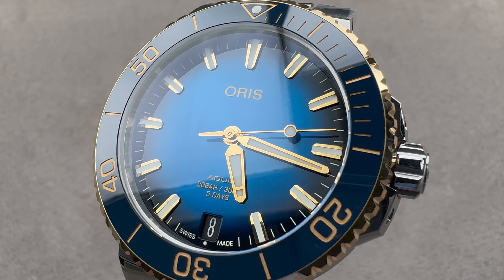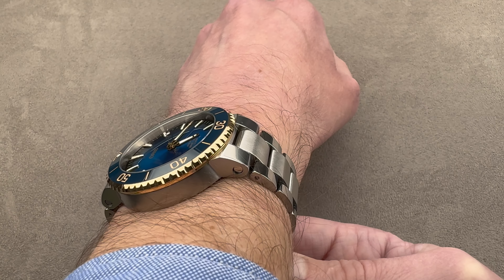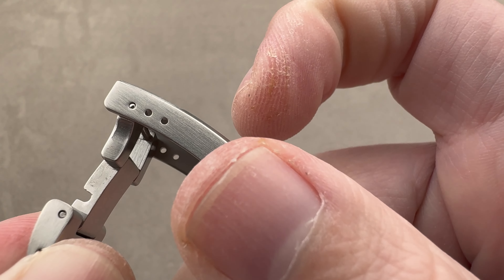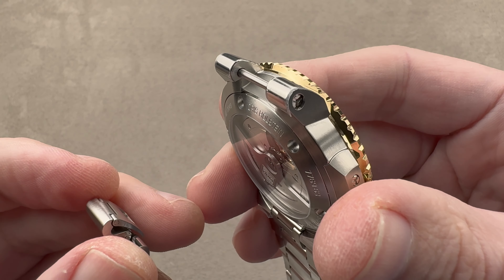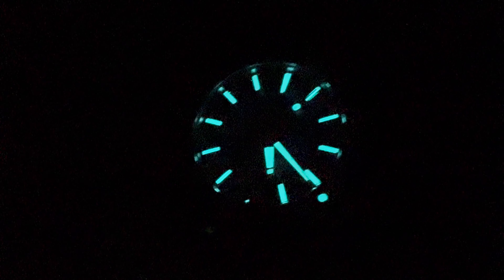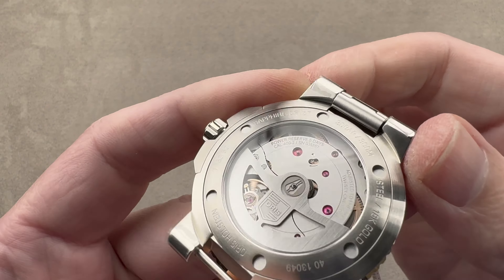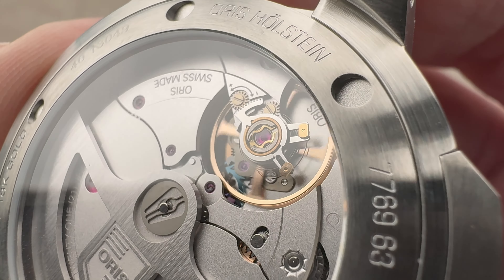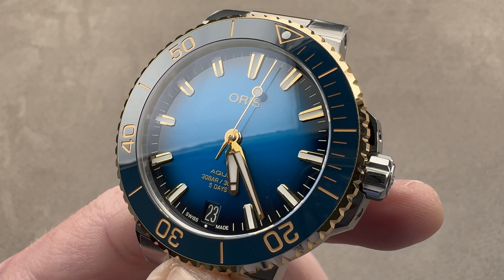Oris Aquis Date Calibre 400 01 400 7769 6355-07 8 22 09PEB Oris Watch Review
SKU: 4753406

The Oris Aquis Date Calibre 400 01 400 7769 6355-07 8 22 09PEB is encased in 41.5mm of stainless steel surrounding a blue dial on a stainless steel bracelet. Features of this Oris Aquis Date include hours, minutes, seconds, and date.

For complete details, watch the full Oris Aquis Date review.